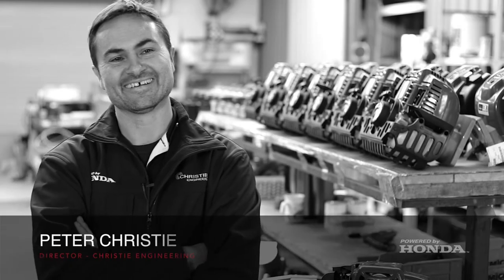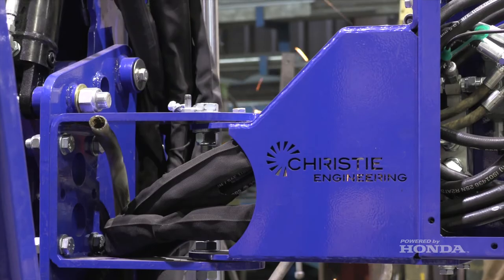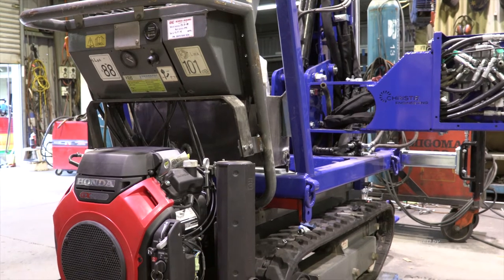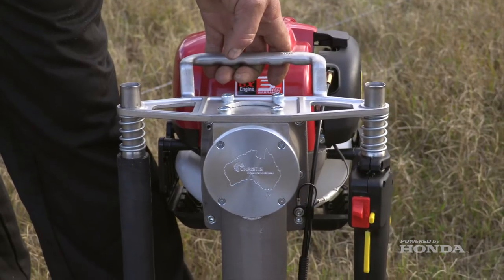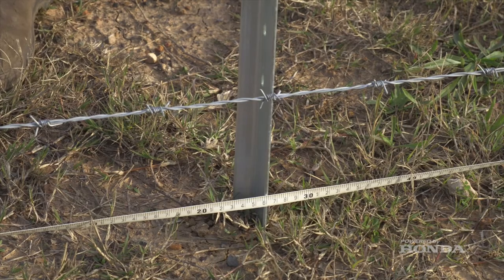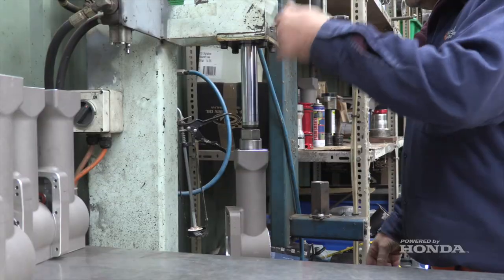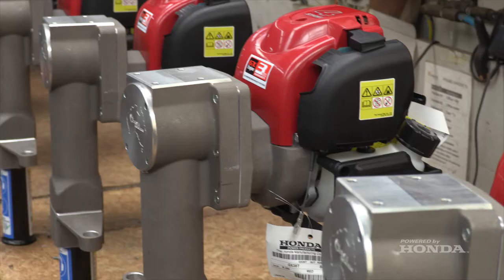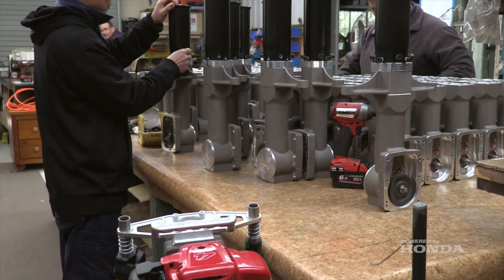CHRISTIE ENGINEERING Powered by Honda